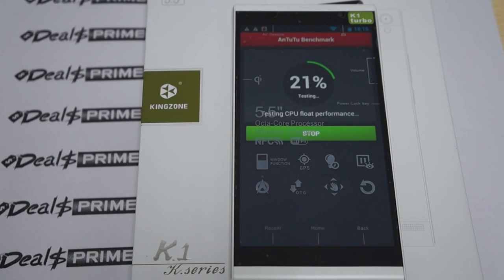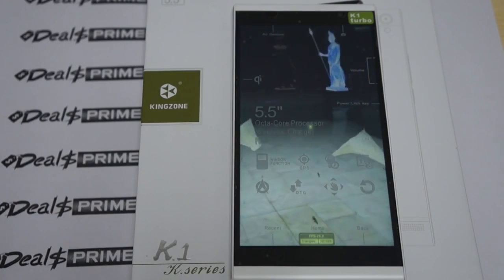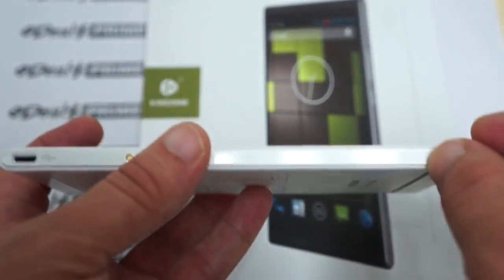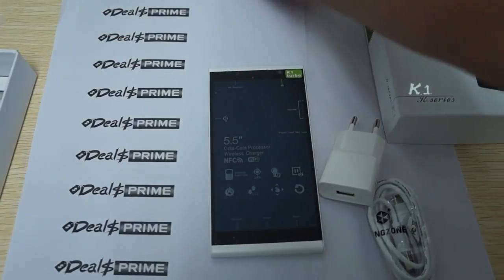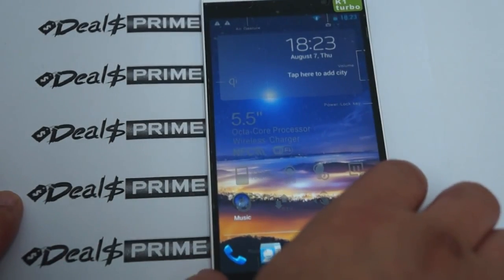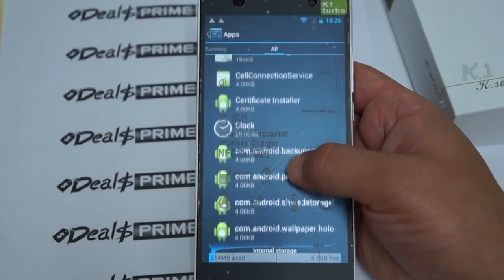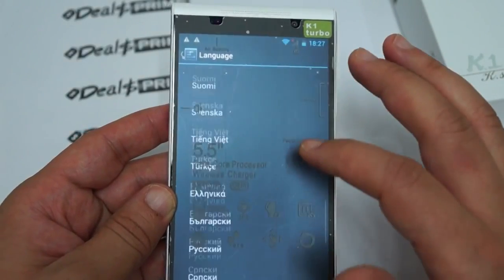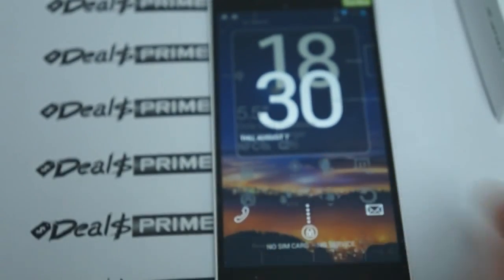KingZone K1 Turbo Octa core 1 7ghz MTK6592 Phone All in One Review